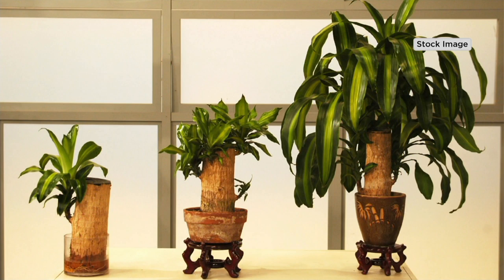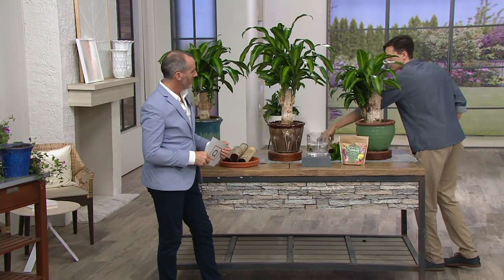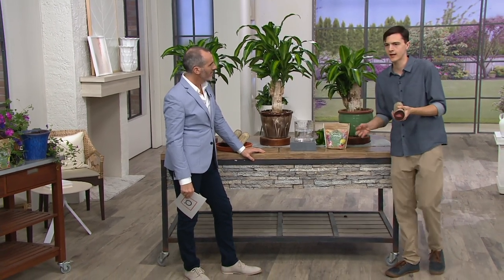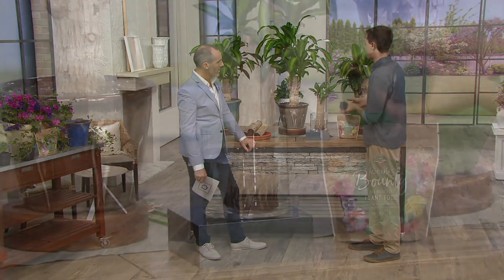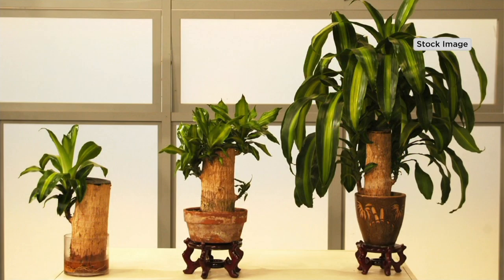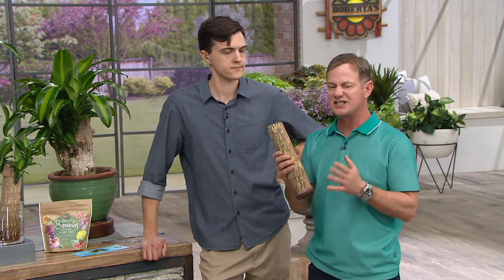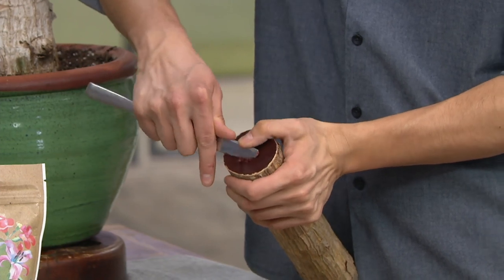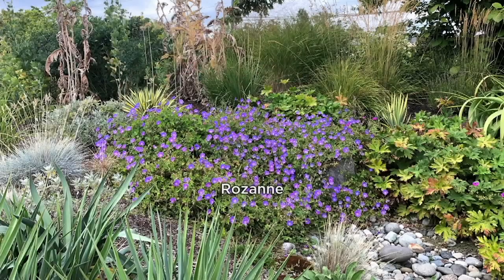Roberta's 1-Piece Good Luck Oriental Totem Pole on QVC